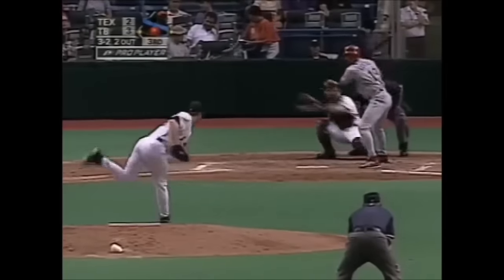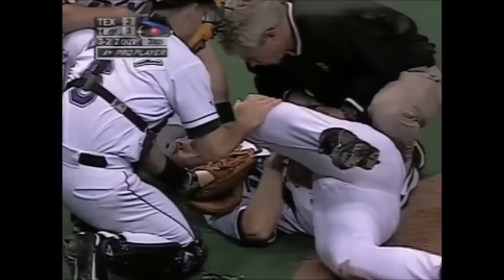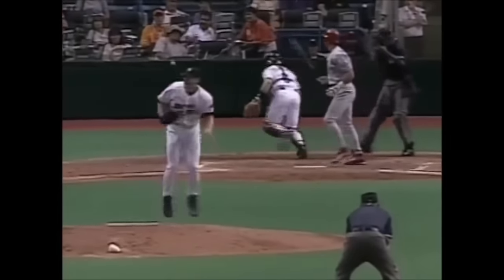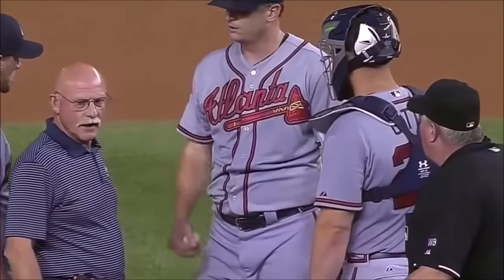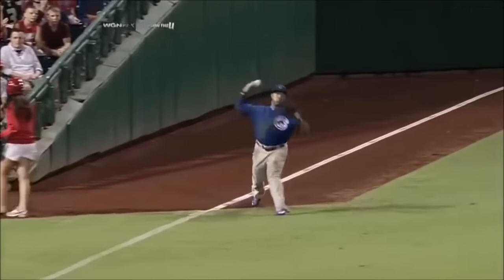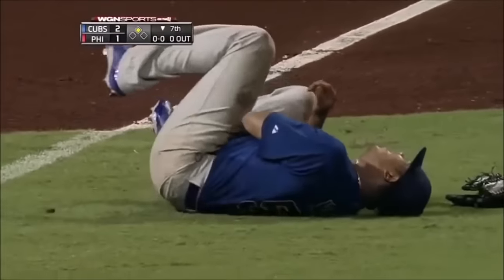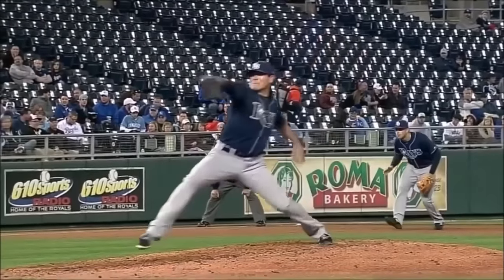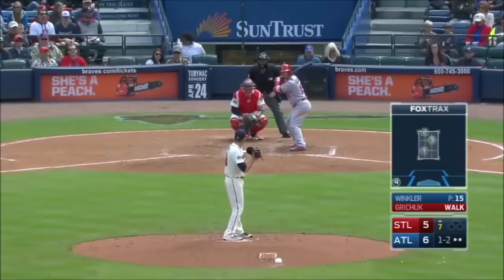ＭＬＢ投手 肘故障の瞬間 動画紹介 トミー・ジョン【MLB】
以前と比べ、トミー・ジョン手術を受けたという選手は多く存在しています。一番の要因はやはりオーバーユース（投げすぎ・肘の使いすぎ）による肘への負担増大が手術へと繋がっているという事です。
・全力投球による肘への負担の蓄積
・ジュニア期からの肘への負担の蓄積
・投球フォームによる肘への負担
・手術の知名度が広まった事による影響
・プロ入り後の登板間隔、球数の影響

トミー・ジョン手術とは？
野球肘などが原因で損傷を起こした肘の内側側副靱帯を再建する手術です。
1974年にフランク・ジョーブ博士によって考案された手術方法です。
初めてこの手術を受けたトミー・ジョン投手の名前にちなんでこの名前がつけられています。

〇関連動画
ダルビッシュは復帰できるのか！？石井一久が語るトミー・ジョン手術とは？

【4番DH 全打席全球ノーカット】大谷翔平選手 Shohei Ohtani At Batter vs Rangers 2018/09/

大谷翔平 レンジャーズ戦前に右肘靭帯損傷発覚時の心境をMLB公式番組で明かす！

内容には細心の注意をして掲載しておりますが、
もし、この動画で使われているコンテンツ（音楽や画像、映像）を所有しており
私のチャンネルに表示したくない場合は、個人的にメッセージやメールでお知らせください。
コンテンツは24時間以内に削除いたします。